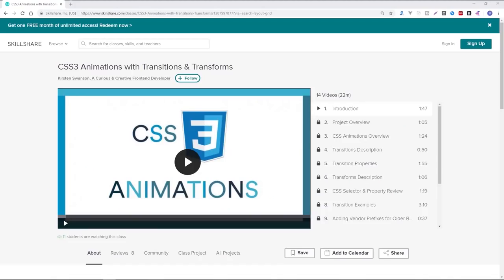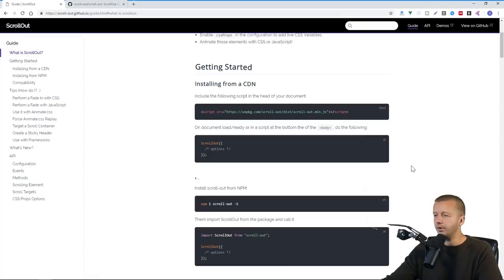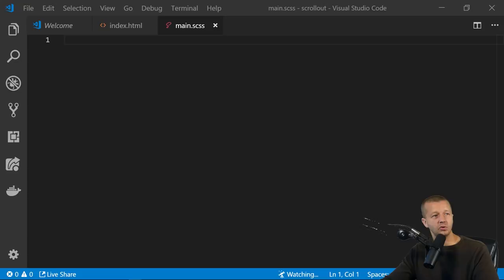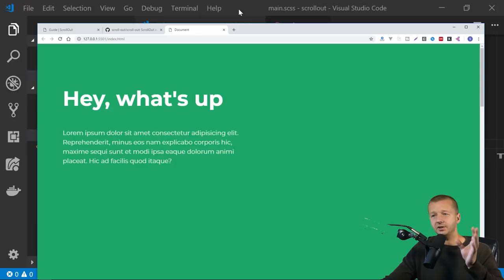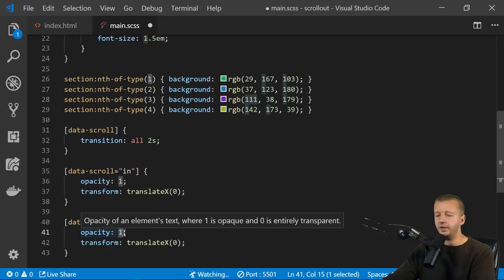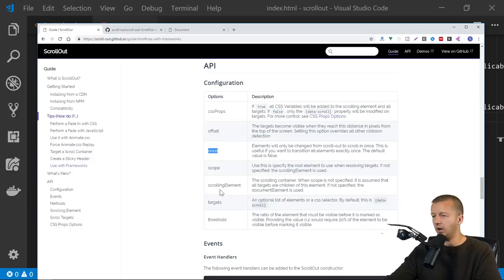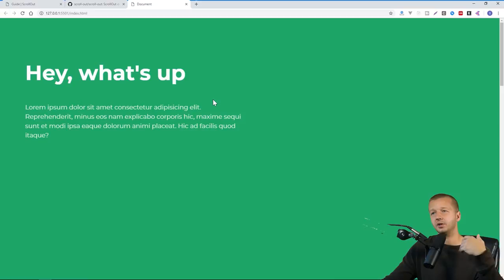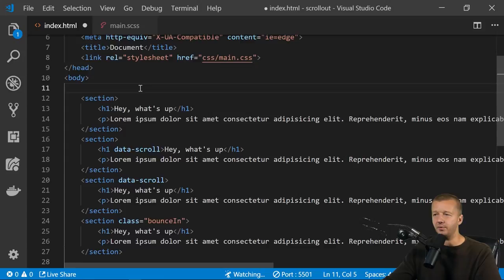A 1kb Scroll Animation Library? Hello Scroll-Out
Today's Question: When building landing pages, how often do you use scroll-based animations?
-- In today's video, we're going to check out a javascript "microlibrary" for scroll detection. Yes, while not technically an "animation library", it provides you with a robust set of options for easily creating scroll-based animations to your projects. We're going to take a look at how to get up and running along with the basic use cases. Let's get started!